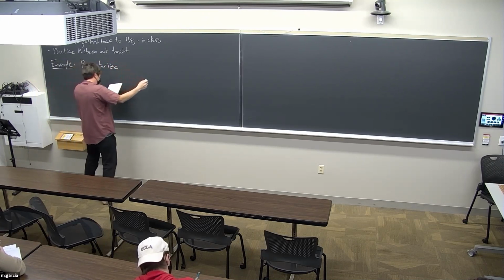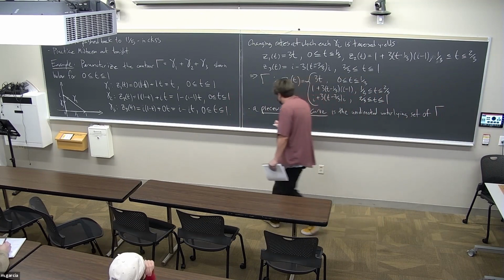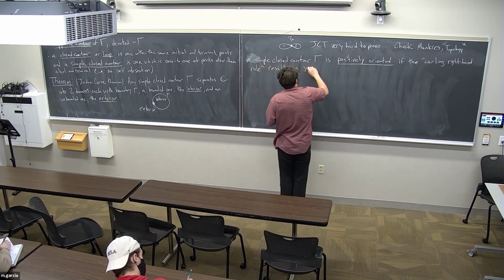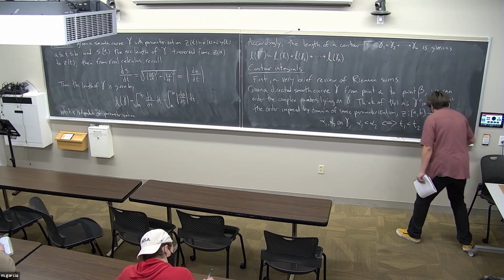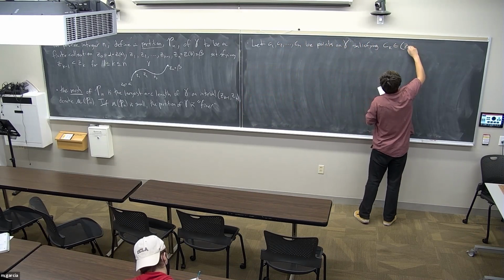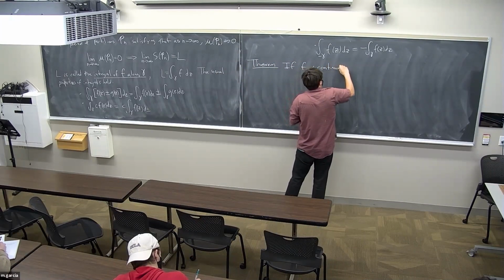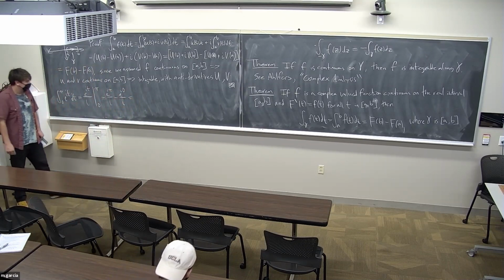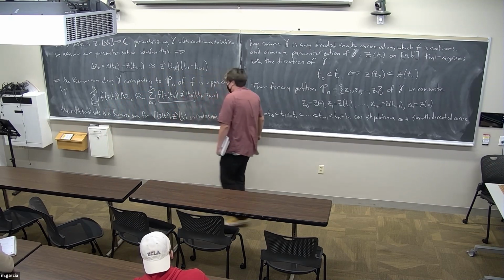4555 lec 14